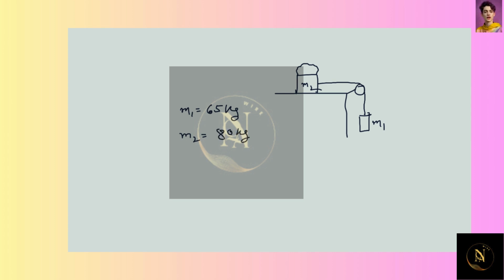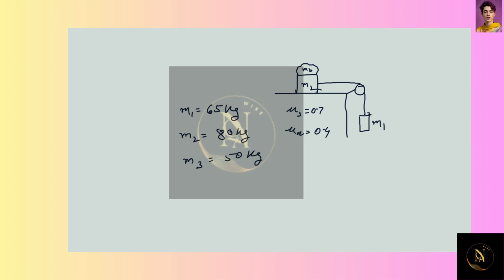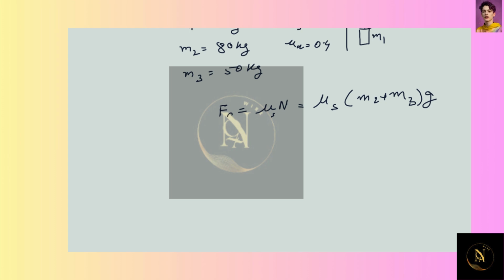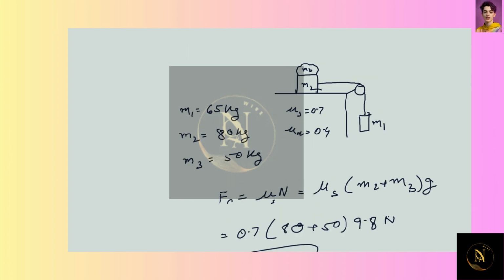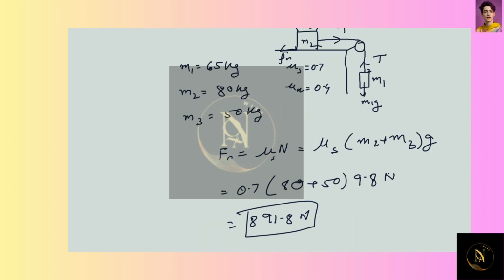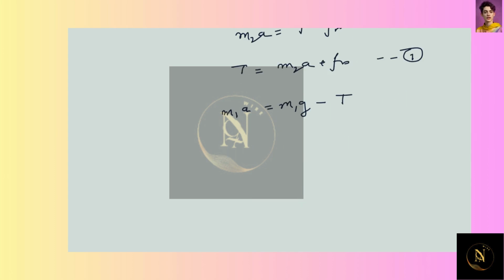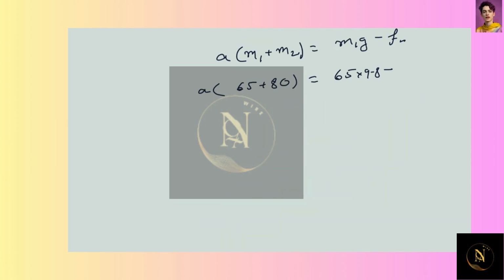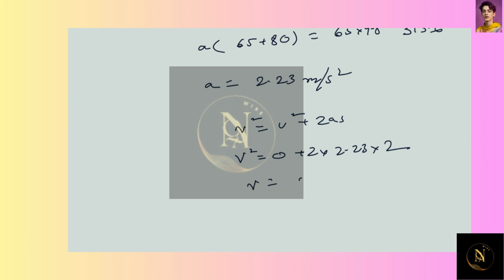At a construction site, a 65 0 kg bucket of concrete hangs from a light but strong cable that passes